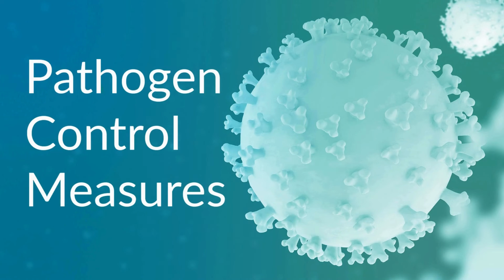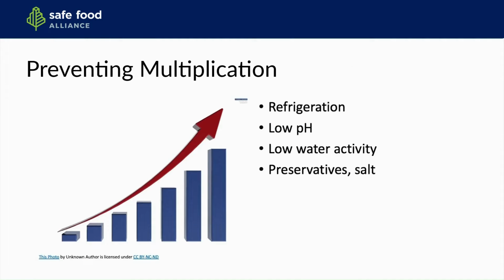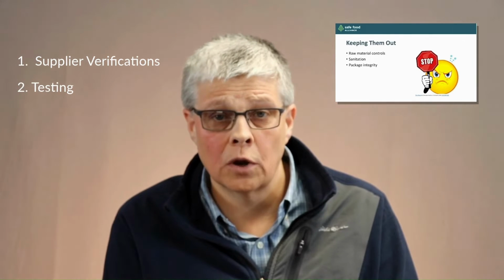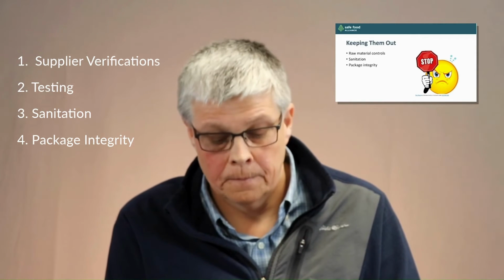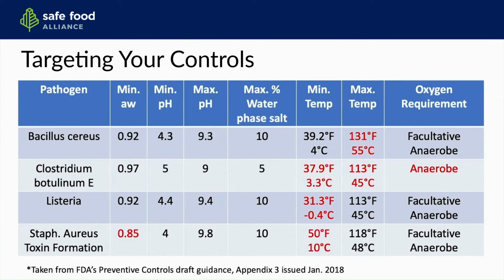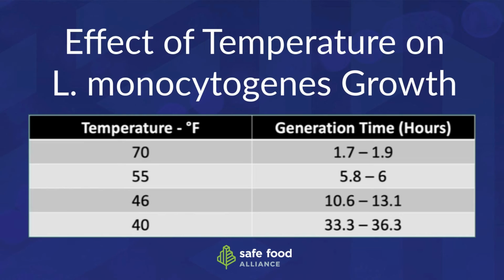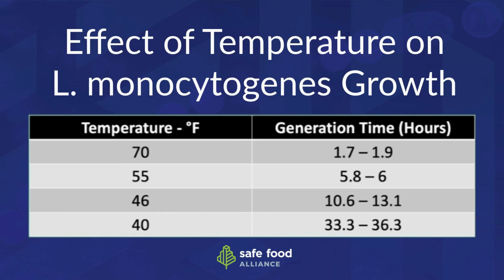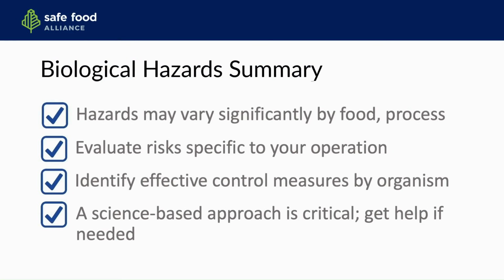HACCP 101: Biological Pathogen Control Measures | Food Safety Training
In this fourth episode of our HACCP 101 series, we focus on essential control measures for biological pathogens, crucial for maintaining food safety. We discuss methods to keep pathogens out, prevent their growth, and effectively kill them.

Join us as we explore pasteurization, freezing, pickling, and other control methods. We also emphasize the importance of sanitation, package integrity, and targeted control measures such as pH, temperature, and oxygen requirements. This video is a must-watch for anyone involved in food production, as we provide valuable insights into HACCP principles and industry best practices.

Any questions about food microbiology, ask away below in the comments!